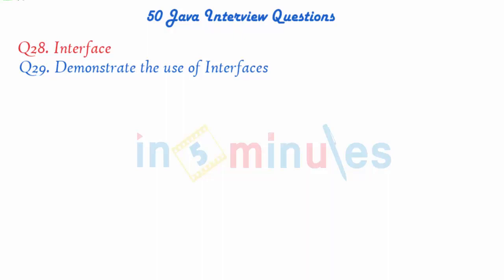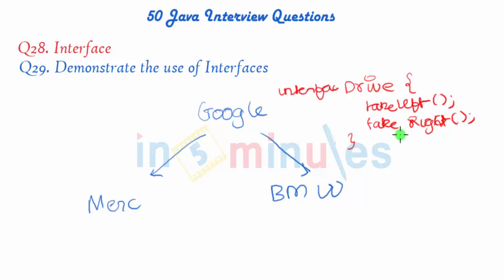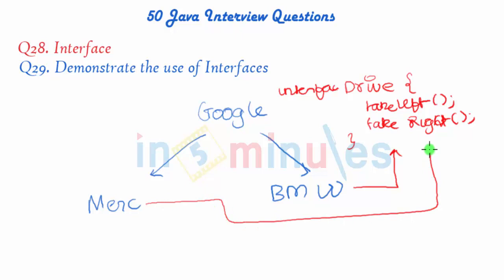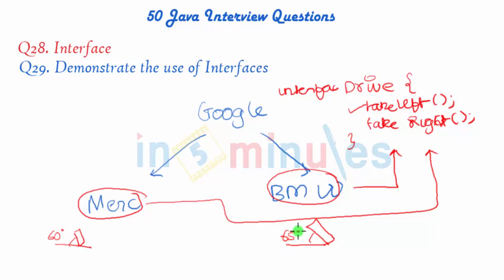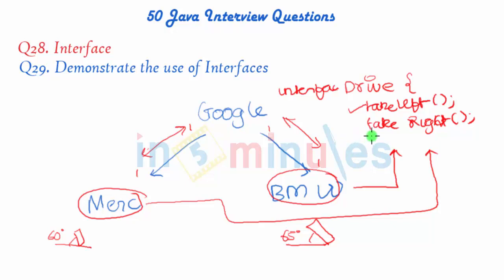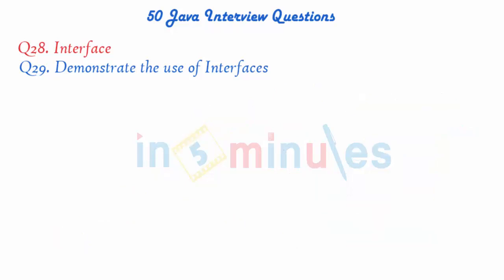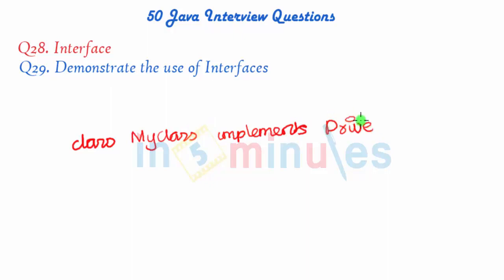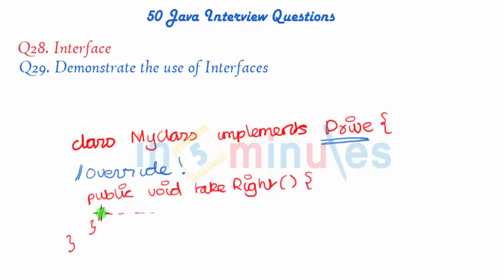V26 | Interface (Part 2)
This video explains about Interface_(Part_2) .

Pre - Requisite  -